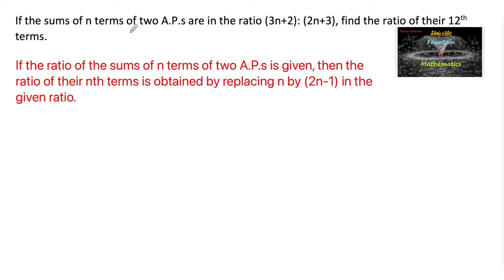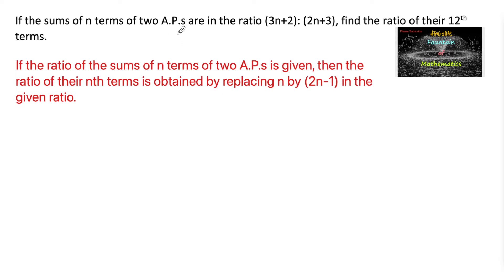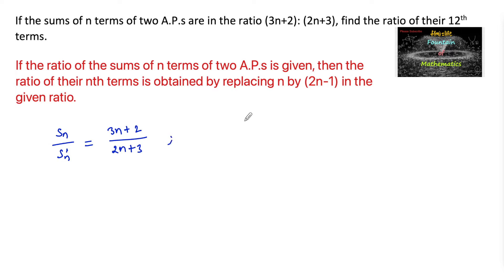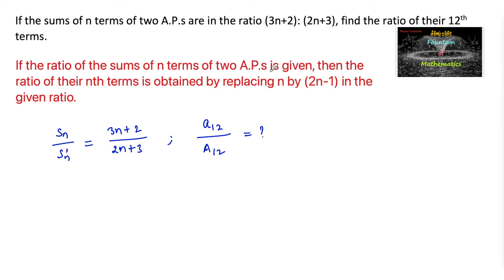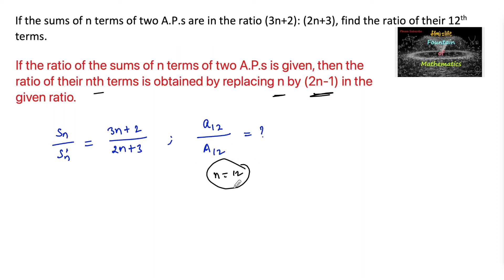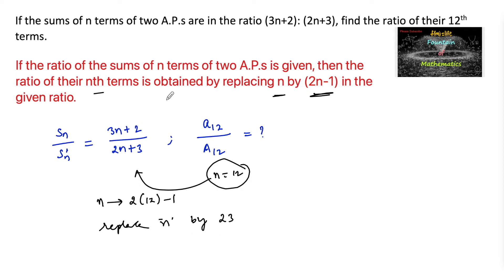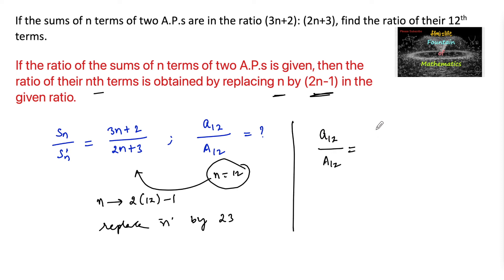If the sums of n terms of two A.P.s ratio (3n+2):(2n+3)|Arithmetic Progression|RD Sharma|CBSE|NCERT